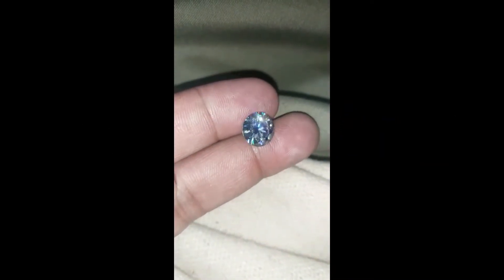All about April Birthstone in English By Umiraza Gems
Original Stone